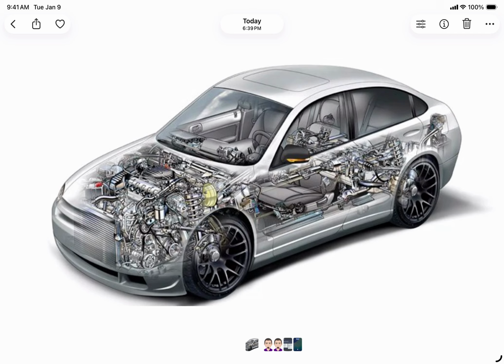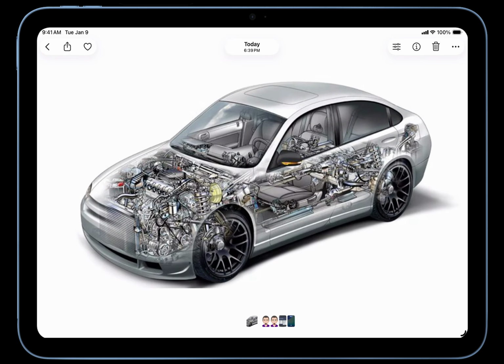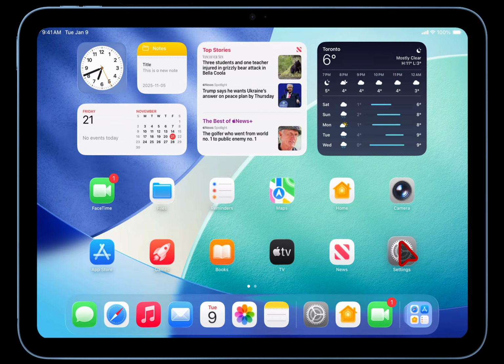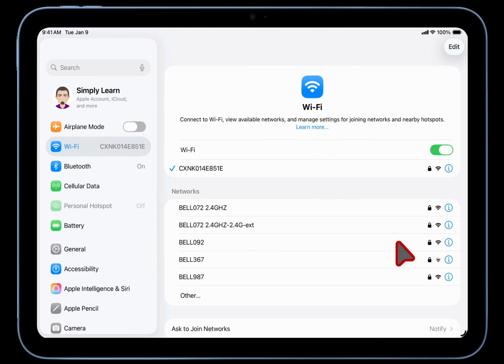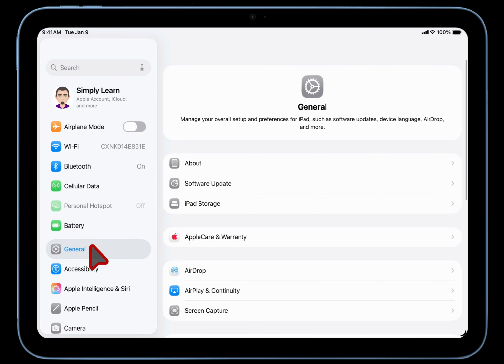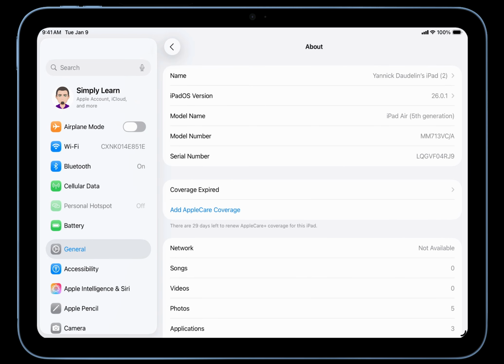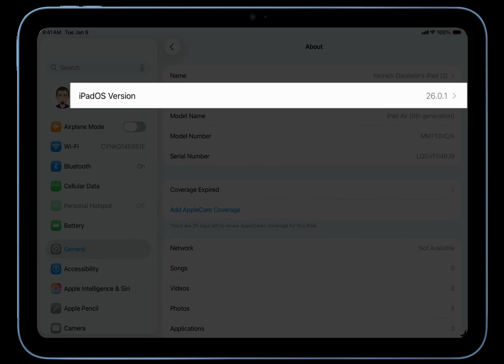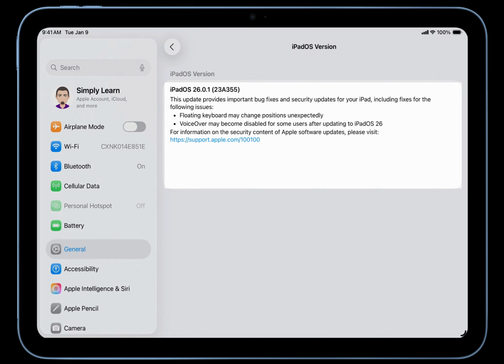What is an OS (Operating System) and how to know which version you have installed - for iPad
Ever wondered what people mean when they say “iOS 18” or “update your operating system”?
In this short, calm lesson made especially for seniors and beginners, I explain in plain English:

✓ What an operating system actually is (no tech jargon!)
✓ Exactly how to find out which version you have right now

Perfect for anyone 50+, 60+, 70+ who wants to understand their device without feeling rushed or confused.

Have a question or want me to cover a specific topic? Drop it in the comments below – I read and reply to every single one.

Thank you for being here – let’s make technology simple and fun again!

Yannick
SimplyLearn.online – Tech made calm & clear for seniors